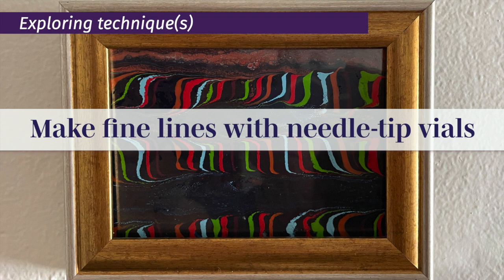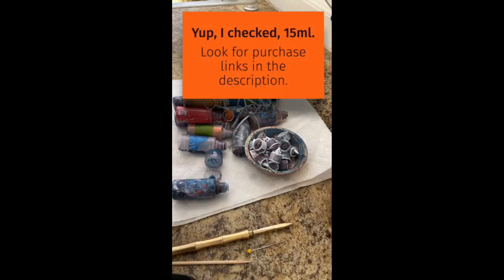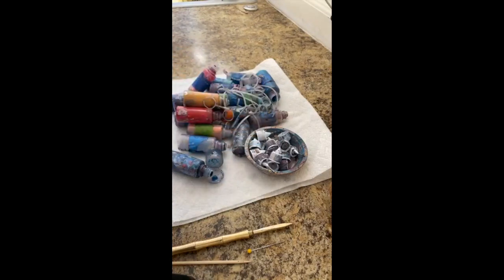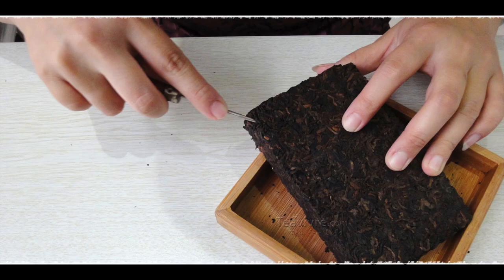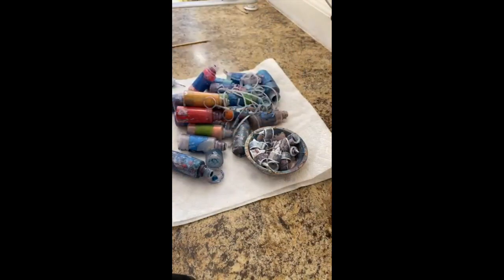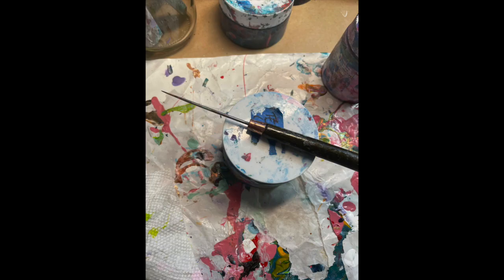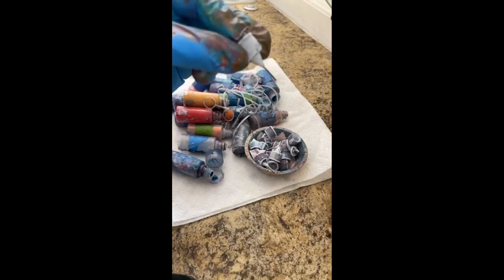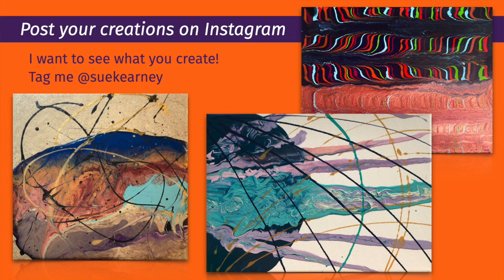Needle tip vials. What you can do with them, and how to deal with them! 😎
Needle-tip vials: Want to make some fine lines in your abstract art? I use these in my fluid art pieces when I want to make some fine lines...

Of course they're problematic. They clog, and there's only one tool I've found so far that I can actually get through the opening (yup, a straight pin).

Have a look, hopefully you'll find something useful and inspiring.

Timestamps:
0:00 Introduction to needle tip vials
0:31 Welcome to my workbench and a vial-cleaning recap
1:25 A review of the tools I've found to help me unclog these vials
1:35 The straight pin, the only tool that fits in the tip!
 2:00 An unexpected tool: my pu-erh pick (used to break open pressed cakes of tea)
3:03 Still searching for a stronger tool, got any ideas?
3:38 Even my skinniest awl doesn't fit
4:05 Warning: needle tip vials are unreliable and inconsistent (yet fun to use)
5:10 Wrap-up 💜

Learn fluid art — Take the self-study e-course!
Want to get started with fluid art, or deepen your practice? Take a look at my self-study Fluid Art e-course. Dive into my favorite techniques, get more fun out of your tools, unleash your imagination. All at your own pace.

Creative encouragement turned me into an artist who makes things (from an artist who was afraid to create). I love doing my Creative Encouragement 1:1 sessions. Book one for yourself here:

"It's so beautiful, I must show you how it looks!"

Needle tip vials quantity 50

Needle tip vials quantity 20

Paints: Amsterdam Acrylic

Paints: Pebeo acrylics

Swipe tools: Palette knives

Swipe tools: Wedges and swipers

Pouring medium